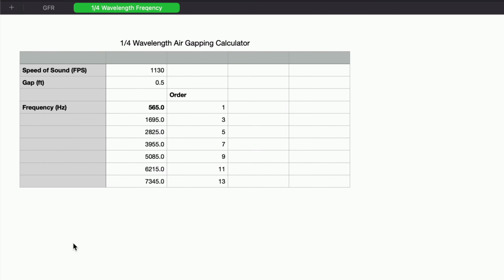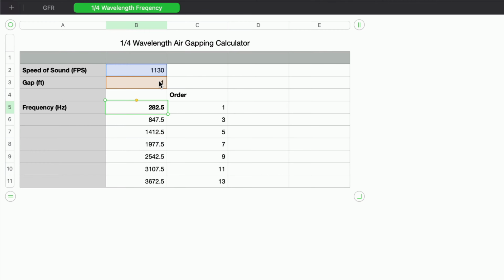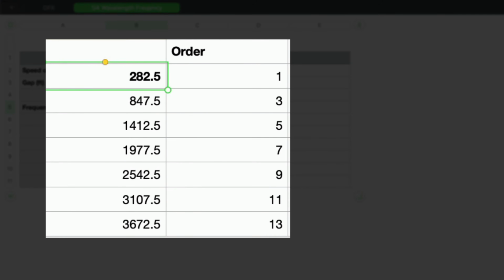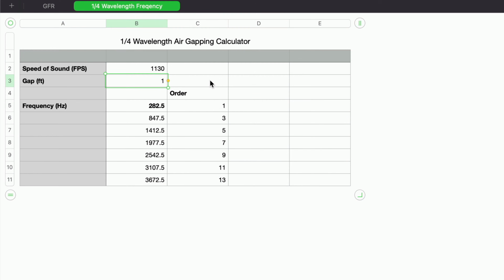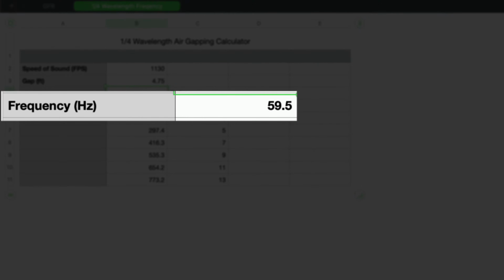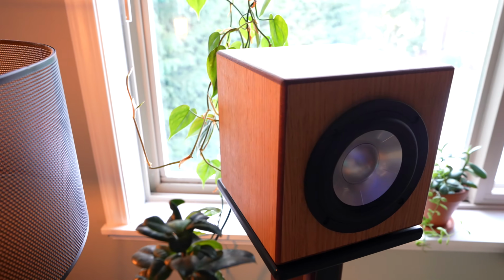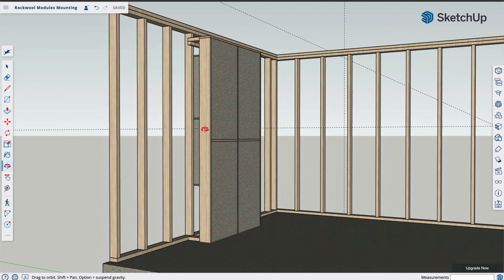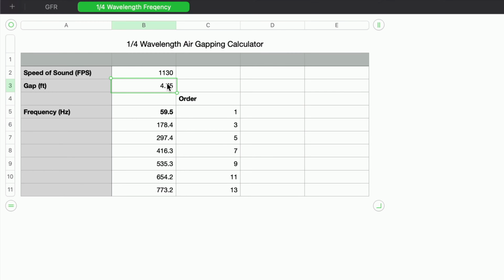Secrets of Air Gapping Your Acoustic Panels & Sealed Air Spaces - Studio Acoustic Treatment Tips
0:00 Intro
1:10 What is Air Gapping?
1:24 Benefits of Air Gapping
2:48 What is the Best Place to Mount Your Acoustic Panel?
3:55 How to Improve Bass & Low Frequency Absorption
6:29 How I Air Gapped Acoustic Panels in My Studios
7:32 Using a Sealed Airspace to Improve Performance
9:50 Should You Use an Air Gap?
10:15 Should You Fill & Damp the Air Space?
11:16 Outro

Warp Academy empowers artists to reach their full potential, create exceptional music, and live their passion.  We’re a global, online collective that includes music producers, audio engineers, label owners, sound designers, festival organizers, booking agents, managers, leading audio brands and more.

We hook you up with all the education, tools, and connections you need to create professional-quality music and launch a successful career.  You can learn almost any topic by searching our library of hundreds of free tutorial videos and production tools.  Join us.  We’re stoked to meet you!